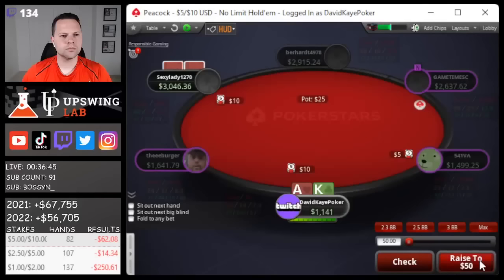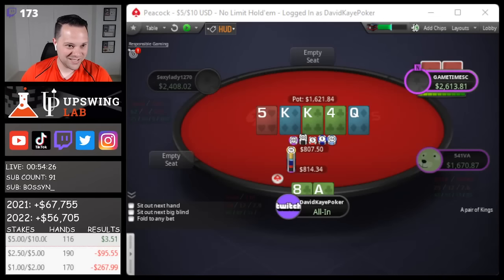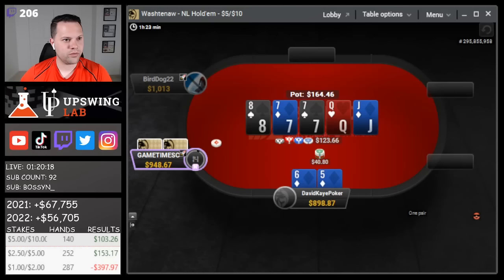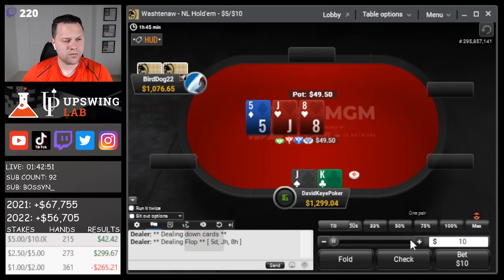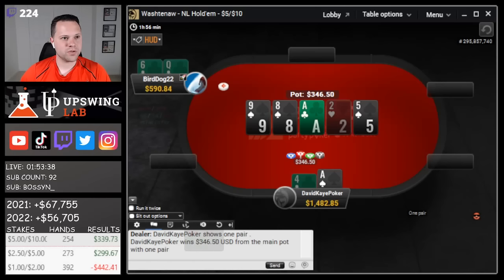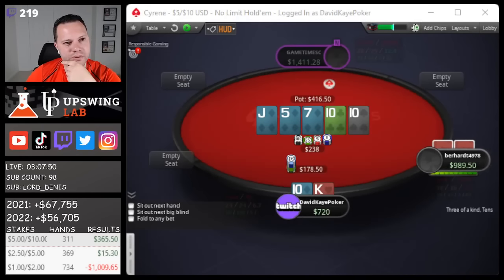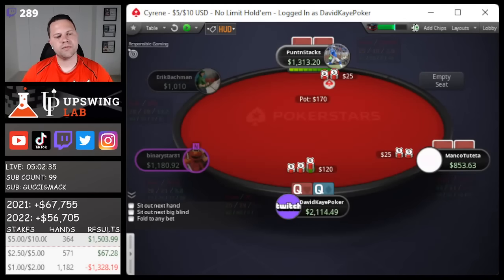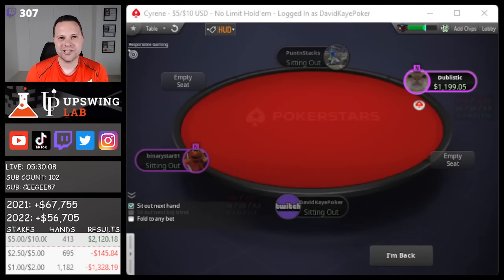$800 ALL-IN BLUFF | Poker Vlog #471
Poker Vlog 471: I find myself with ace high on the river and devious intentions...